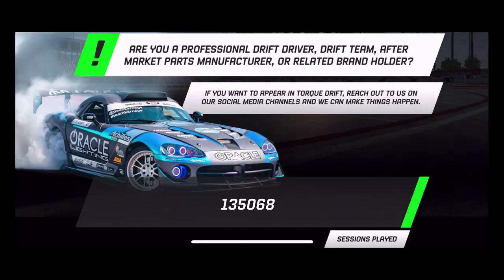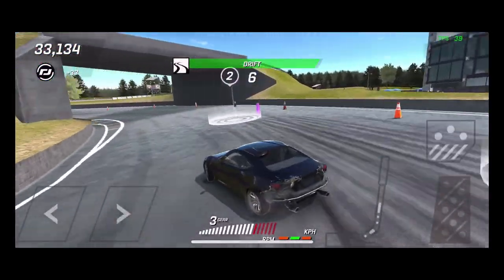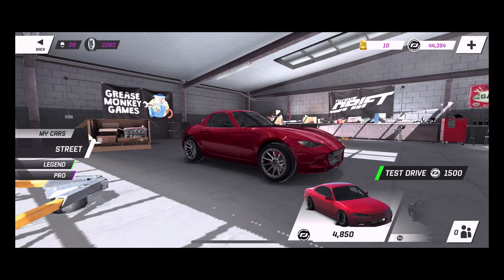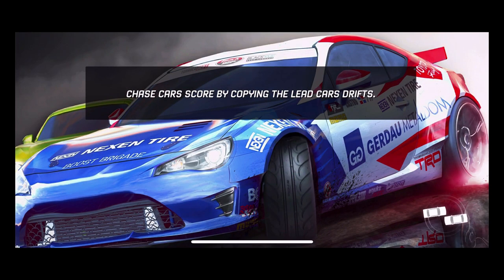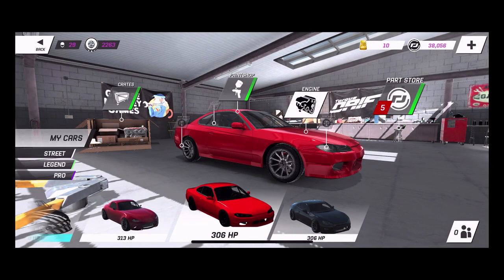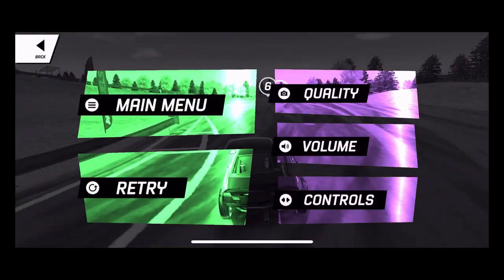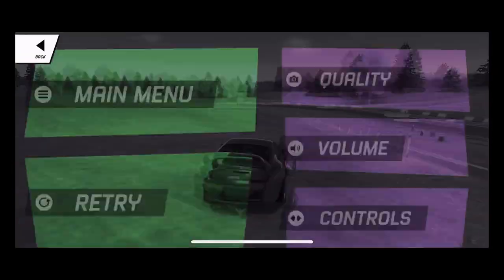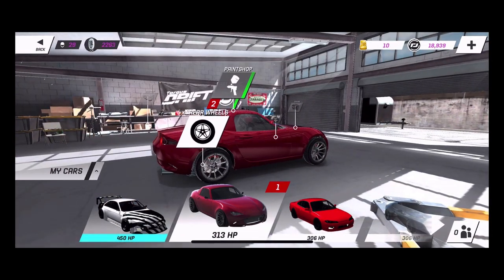Torque Drift Beta Ep.7 what is the best stock car?? My Picks